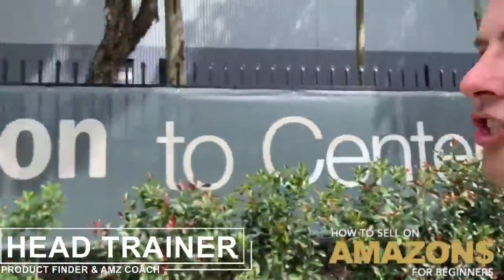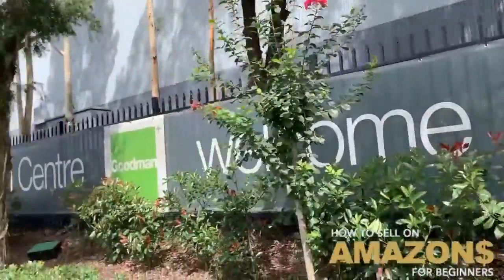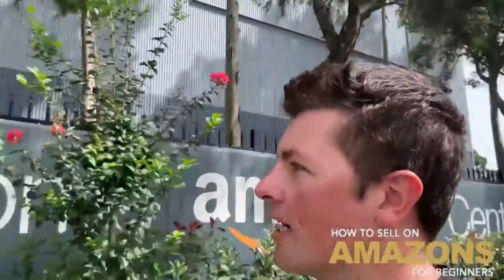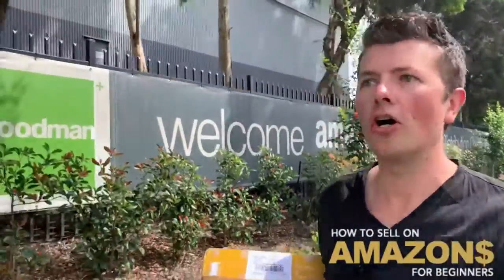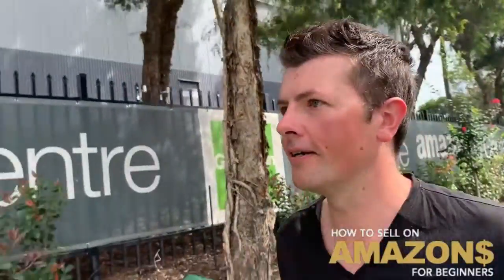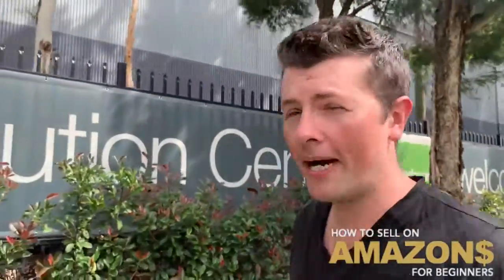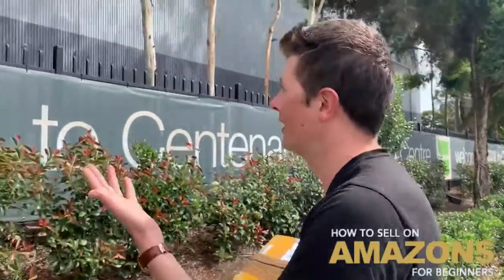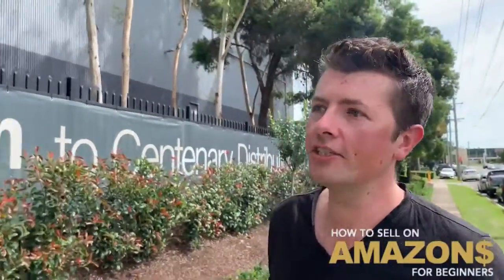Sell On Amazon Australia - Use Their FBA Warehouse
Appointments:
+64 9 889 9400 (New Zealand)

We will be there with you by your side, coach you every week plus you get access to his TWO day LIVE event on the Gold Coast. We come from an Importing background and have traveled China extensively meeting more suppliers than we could count. We coach  students on finding great quality products with little or no competition and how to launch this online on sites like Amazon.